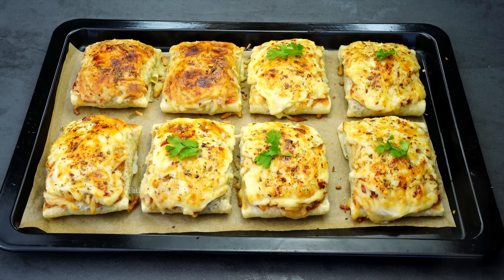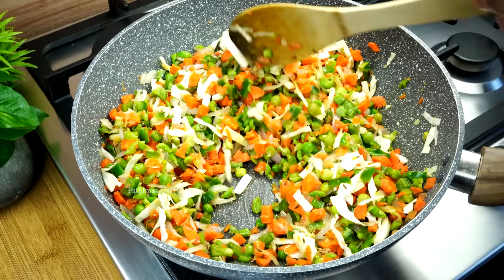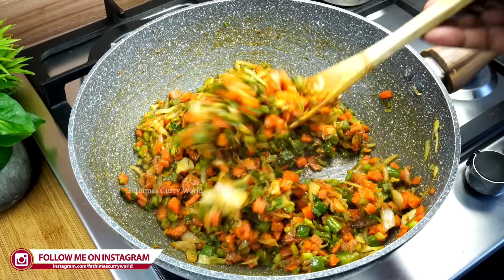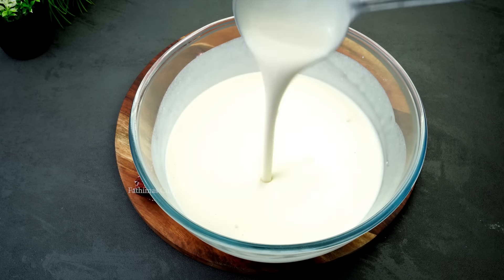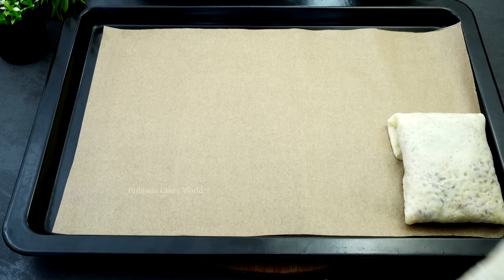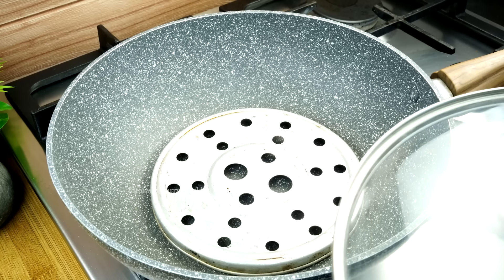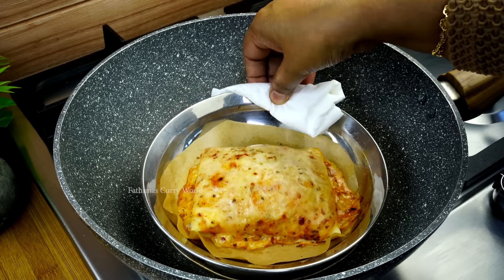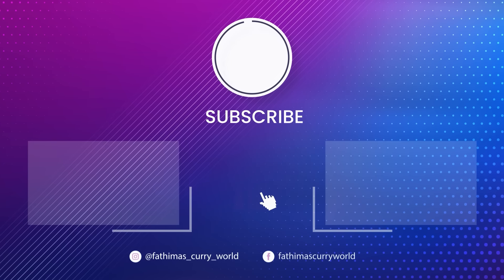👌🏻നോമ്പ് തുറക്കായി എണ്ണയിൽ പൊരിക്കാതെ മുട്ട കൊണ്ട് ഏറ്റവും എളുപ്പത്തിൽ ഒരു Iftar snacks/Egg Snacks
Egg Box Recipe
Egg Puffs Recipe
Egg Chicken Snacks Malayalam
Chicken Egg Snacks Malayalam
Fathimas Curry world egg snacks
Chicken Snacks Malayalam
Egg Snacks Malayalam
Kannur Special Iftar Snacks
Malabar Special Iftar Snacks
Ramadan Recipes Malayalam
Ramadan Recipes
Iftar Special Egg Recipes
Egg Bun recipe
Egg Samosa Recipe
Egg Puffs Recipe
Bread Snacks Malayalam
Iftar Special Simple Snacks Recipe
Ramadan Snacks Recipe
Bread Stick Recipe
Chciken Snacks Malayalam
Bread Cutlet Recipe
Chicken Cutlet Recipe
Egg Snacks
Egg Puffs Recipes
Fried Egg Puffs
Egg Recipes
Egg Snacks Fathimas Curry world
easy breakfast recipes indian
easy breakfast recipes in tamil
easy breakfast recipes in telugu
easy breakfast recipes in kannada
cherupayar snacks
cherupayar recipes
moong dal recipes
cherupayar kinnathappam
payar recipe
cherupayar recipe malayalam
pachari rice sweet recipe in malayalam
ari palaharangal malayalam
ari kondulla palaharam
ration ari snacks recipe malayalam
ari snacks recipe in malayalam
rava snack
rava recipe in Tamil
rava recipe
rava recipe in malayalam
rava recipe for breakfast
rava recipe in marathi
rava recipe in kannada
rava recipes in telugu
rava kesari recipe in malayalam
rava dosa
rava laddu
rava sweet recipe in malayalam
egg cake recipe malayalam
 steamed snacks
 kinnathappam
 Nenthrappazham snacks
 Aval snacks
 No oil snacks
Healthy snack
Evening Snacks
 Snacks Recipe
 Sweets
 banana recipes
 Poha snacks
Malayalam
 nadan snack recipe
 Nostalgic Kerala Recipe
 chayakkadi
chaya kadi recipe in malayalam
 chayakadi malayalam
 palaharam recipe in malayalam
 palaharangal malayalam
 palaharangal recipe in malayalam
 ennayilla palaharam
 no oil snacks recipes malayalam
 healthy evening snacks malayalam
 weight loss evening snacks recipes malayalam
 diet evening snacks for weight loss malayalam
 tradition snacks recipe in malayalam
 kinnathappam
 aripodi snacks
 aripodi palaharam
 aripodi palaharam recipe in malayalam
 aripodi palaharangal malayalam
 aripodi palaharam malayalam
 aripodi kond palaharambanana recipes in malayalam
cherupayar snacks
cherupayar recipes
moong dal recipes
cherupayar kinnathappam
payar recipe
cherupayar recipe malayalam
ari palaharangal malayalam
ari kondulla palaharam